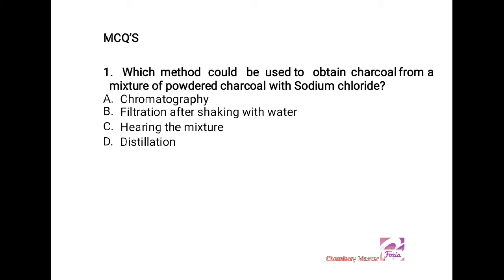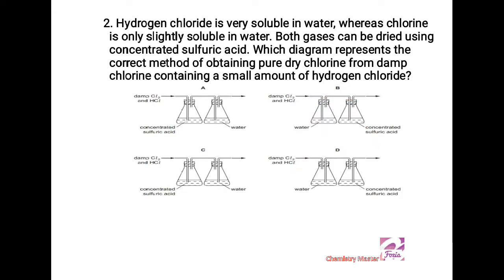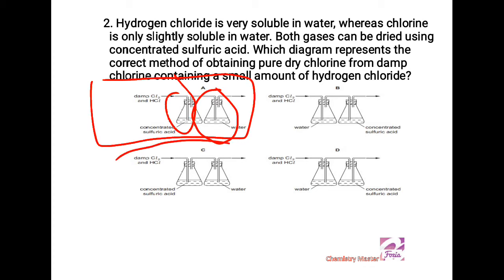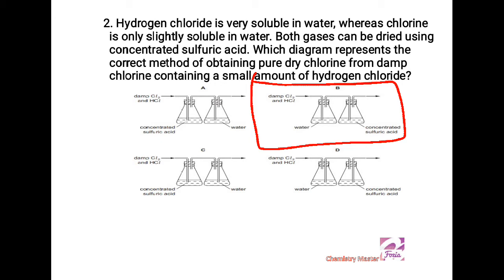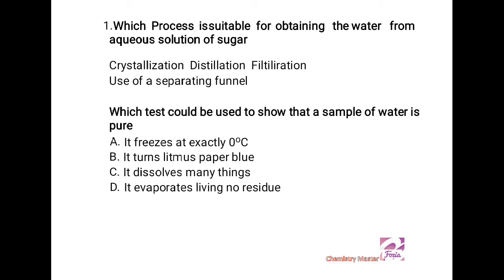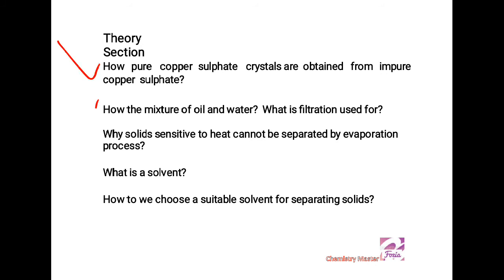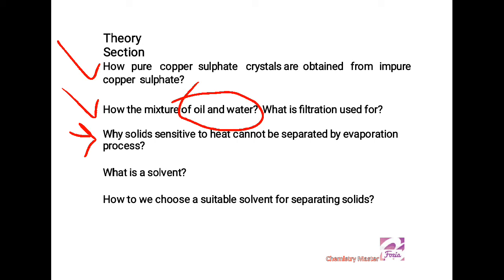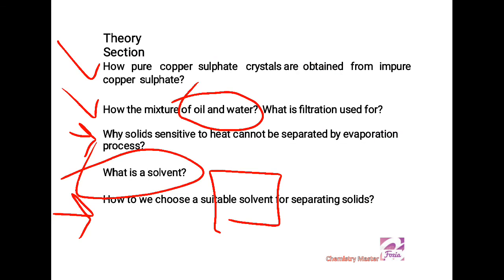Methods of Separation GCE O Level Chemistry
Dear all students how are you all  i made this video to help you in complete understanding for the chapter methods of Separation with a brief revising discussion of the separation of solids, liquids and solids and liquids based on their physical properties with a suitable method. Each question is to sure  the understanding of an important scientific fact try to solves this worksheet to get 100% coverage of the topic.